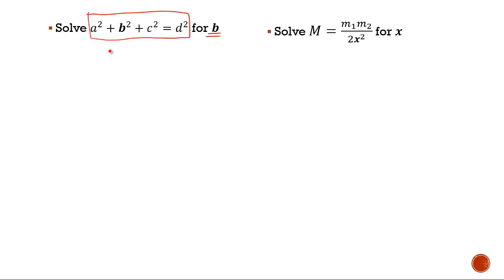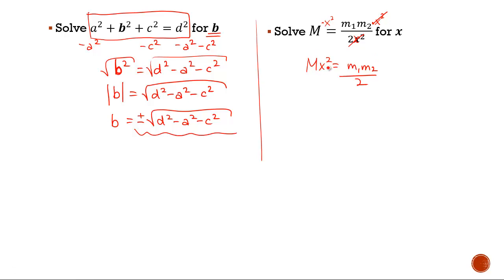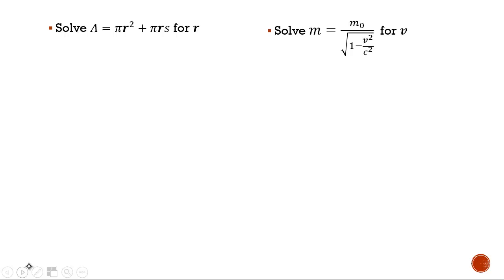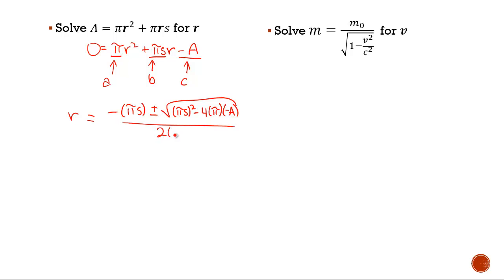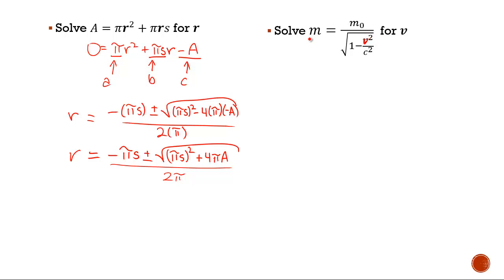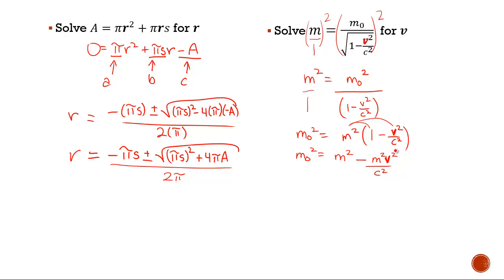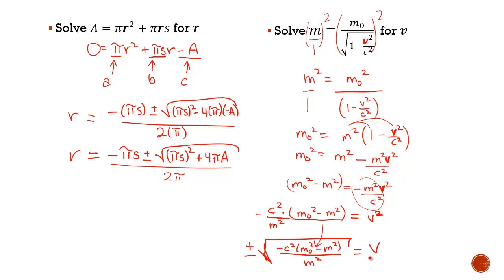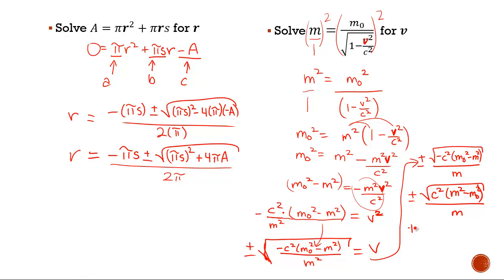33a Solving formulas involving quadratics